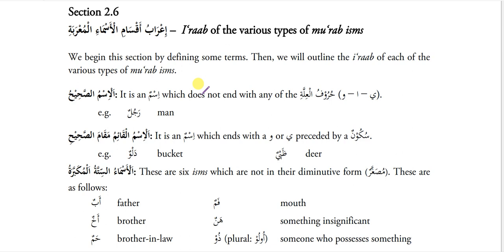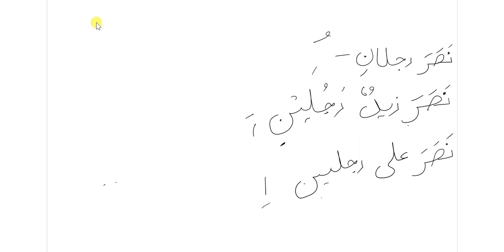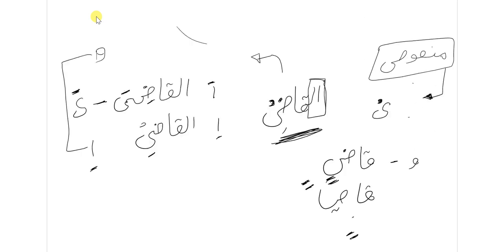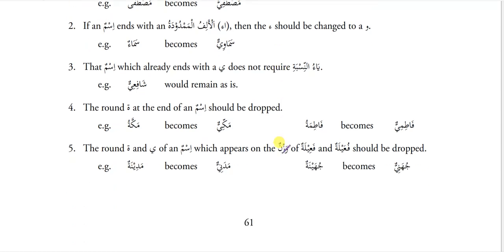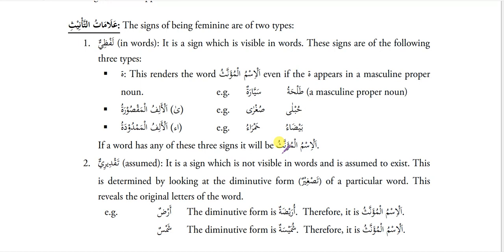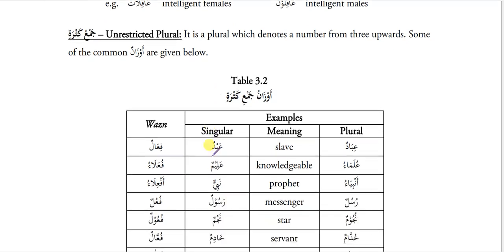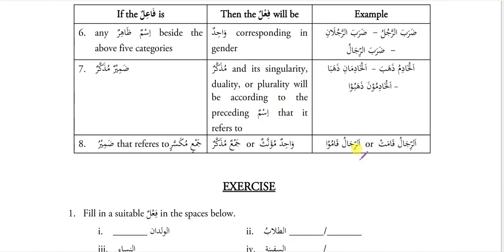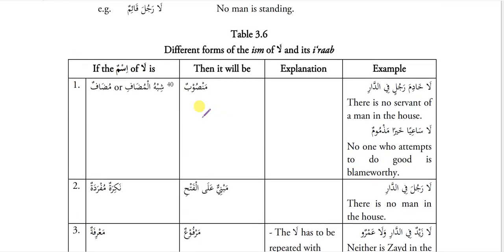#13. Tasheel_Un_Nahw ( Erab Ul Aqsam ) (افعال الناقصۃ : اعراب الاقسام و) Alim course online